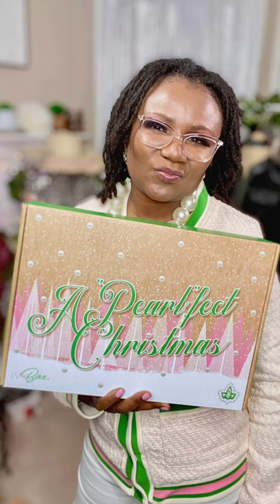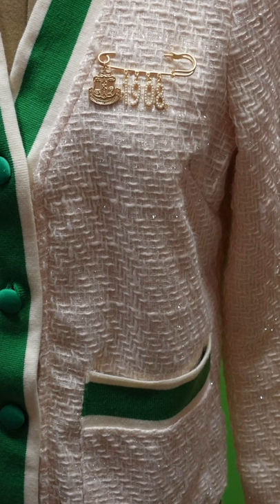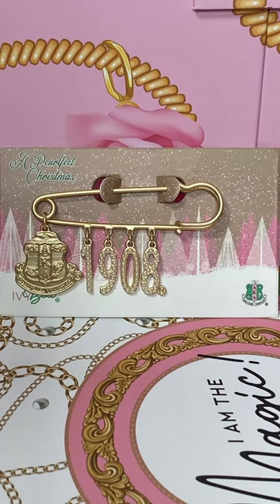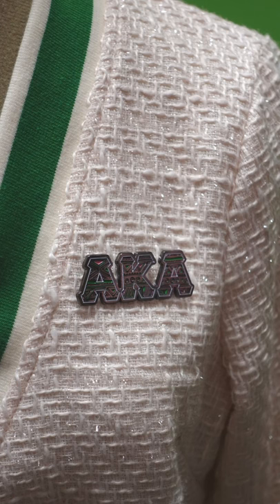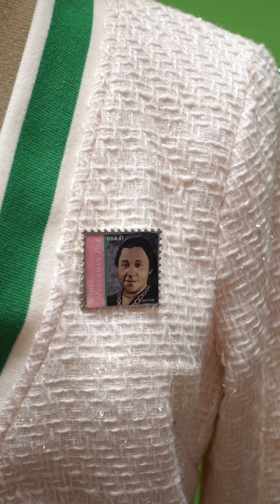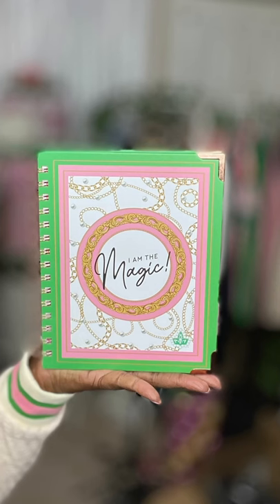December AKA Ivy Box: A “Pearl”fect Christmas | The Creative Lady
This month's Ivy Box: A Pearlfect Christmas.
💞 💚  IVY BOX DECEMBER 2021 | IVY STOREHOUSE PRETTY MAIL 💞 💚
THEME: A "PEARL"FECT CHRISTMAS

💞💚 TWEED COLOR BLOCK VARSITY CARDIGAN
💞💚  1908 PEARL BROACH
💞💚  I AM THE MAGIC 2022 PLANNER

PLEASE NOTE:
*The Ivy Box is curated EXCLUSIVELY for members of Alpha Kappa Alpha Sorority, Inc.

IVY BOX:  EXCLUSIVE PARTNERSHIP WITH ALPHA KAPPA ALPHA  SORORITY INCORPORATED
IVY STOREHOUSE.COM

► This Ivy Box was complimentary based on previous box referral credits and my being an Ivy Box Brand Ambassador.